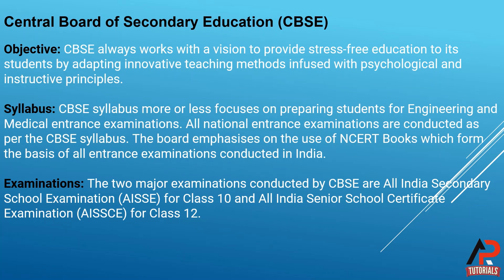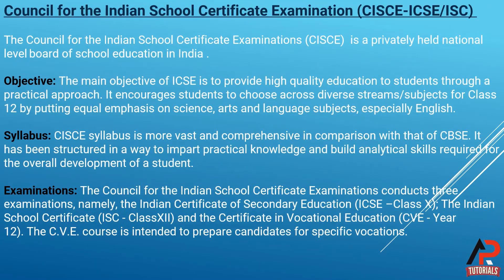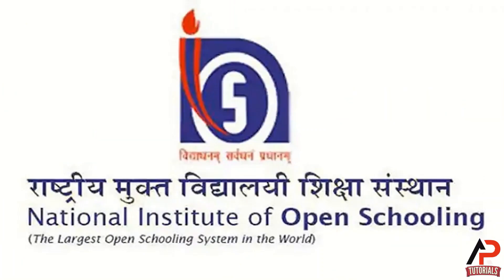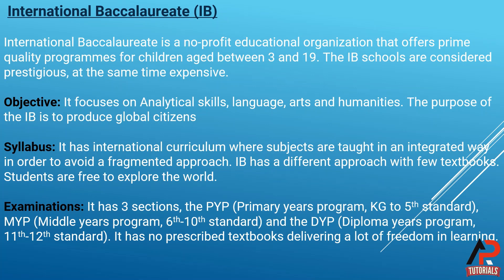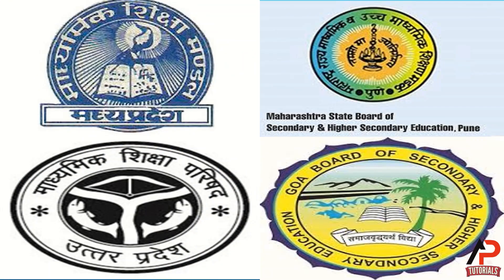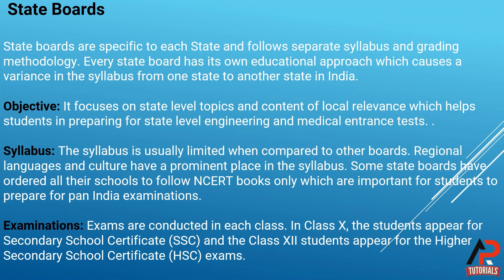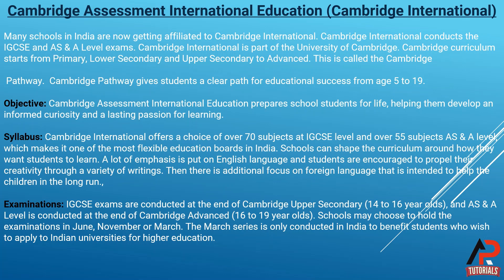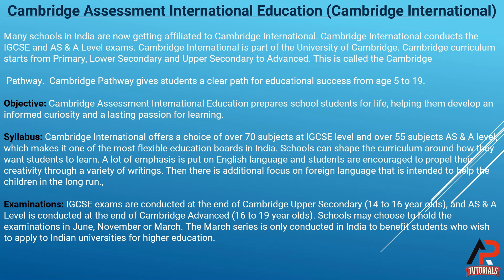EDUCATIONAL BOARDS IN INDIA(HINDI)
I KNOW MANY OF YOU DID'NT KNOW ABOUT THIS BEFORE THAT IS THE REASON WHY I HAVE MADE THIS VIDEO.

AND ALSO I HAVE PRECISELY DESCRIBED ALL THE EDUCATIONAL BOARDS AND THAT IS POINT TO POINT.